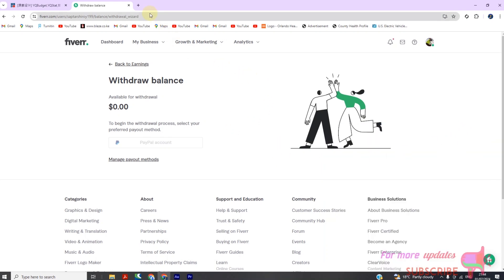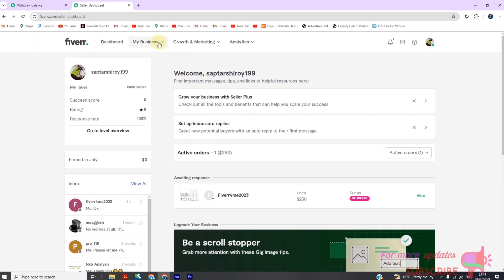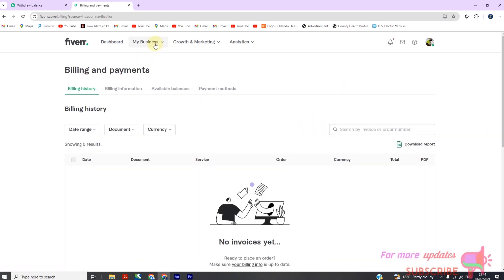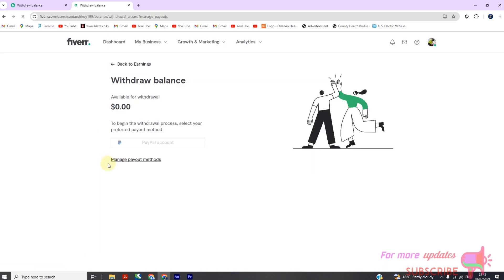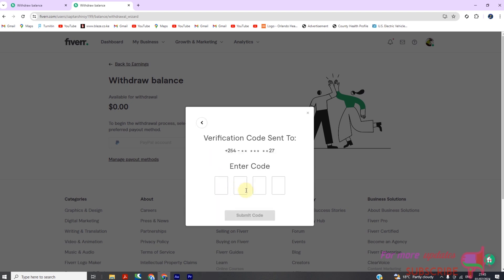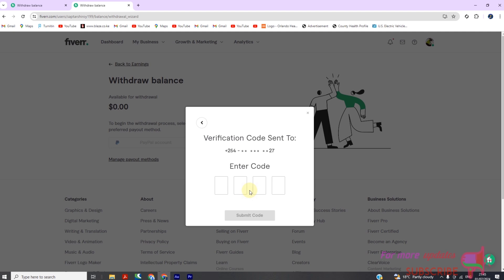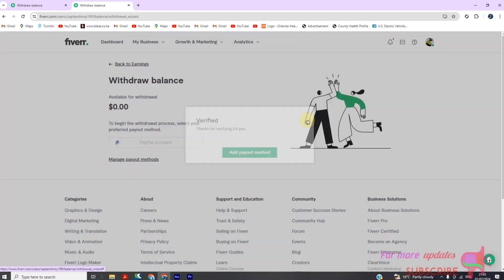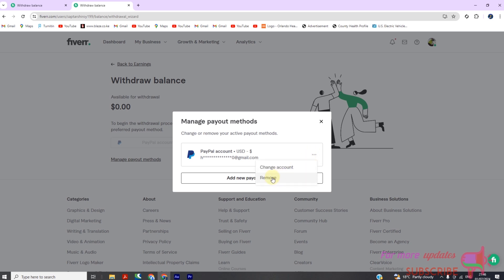Fiverr Tip: How to Add, Remove, or Change Payout method in Fiverr | add or remove PayPal || Payoneer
Fiverr Tip: How to Add, Remove, or Change Payout method in Fiverr | add or remove PayPal || Payoneer from Fiverr Account